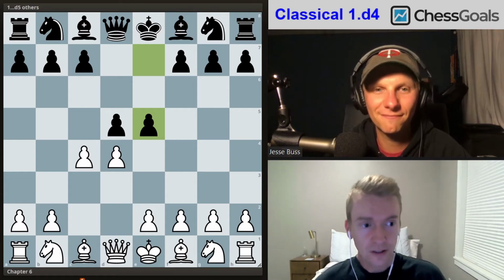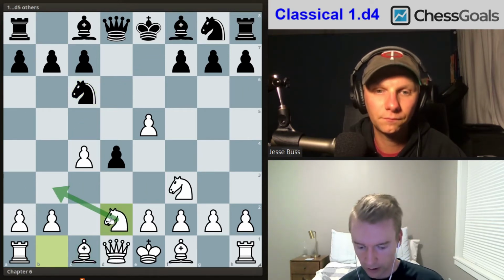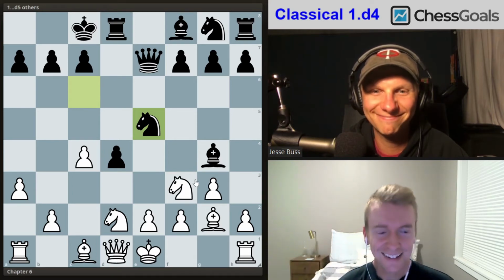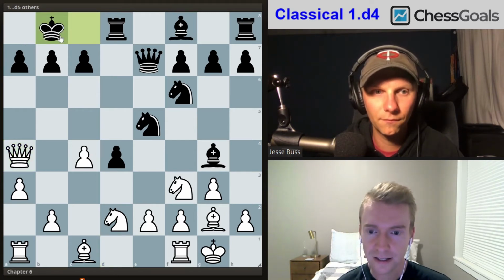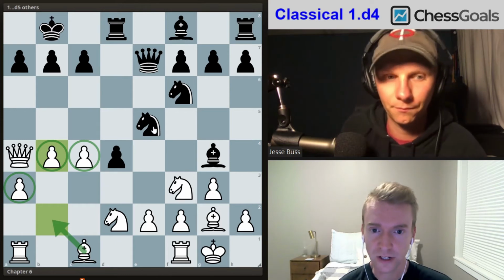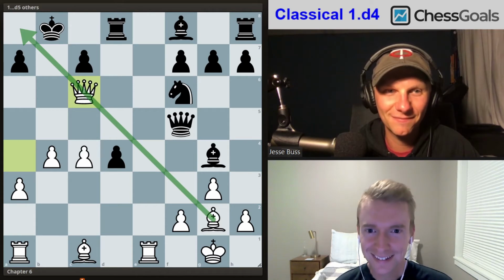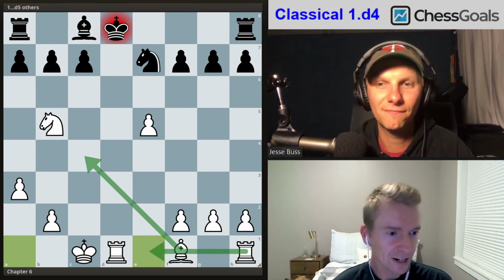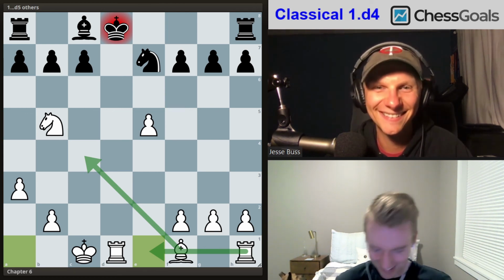Crush the Albin Countergambit!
Excerpt from the ChessGoals Classical 1.d4 Repertoire: Chapter 6, 1...d5 other lines. Learn how to crush the Albin Countergambit with this straightforward approach. Our Queen's Gambit repertoire will have you prepared for any defense.

0:00 Introduction
0:26 5...Bg4
6:30 5...Nge7

Have a study plan?
Need a study plan?